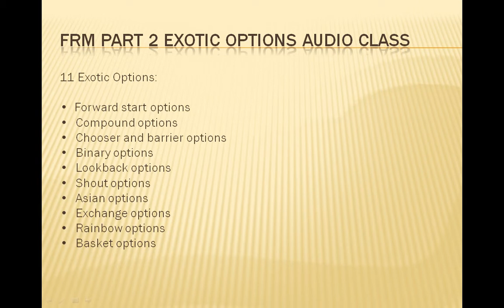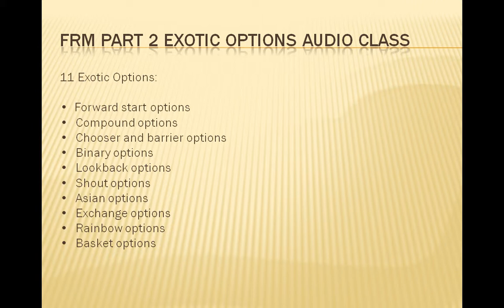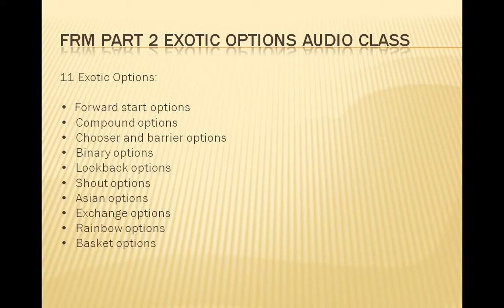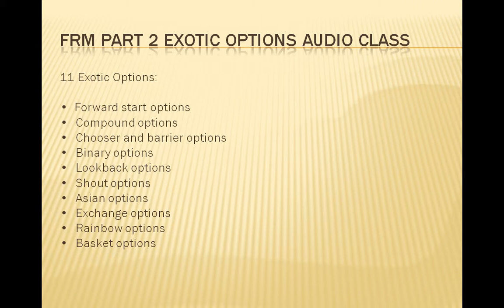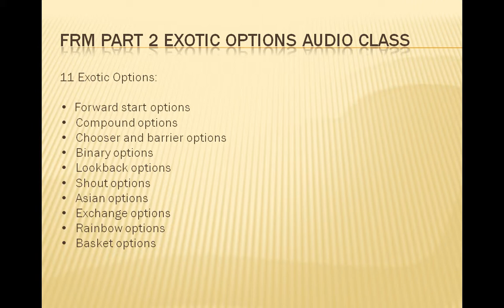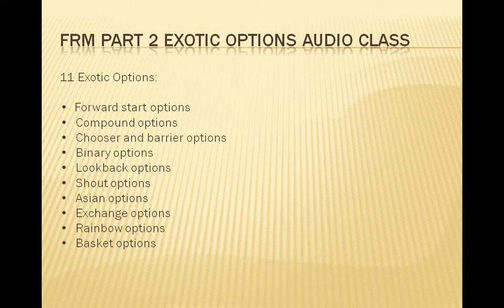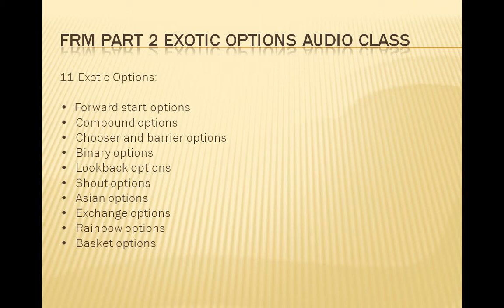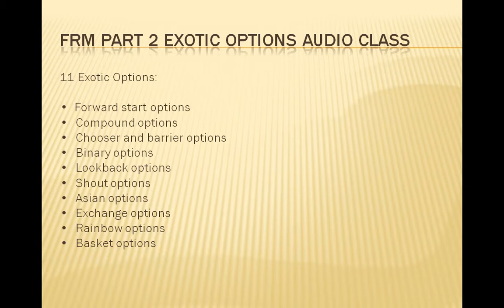Introduction to Exotic Options